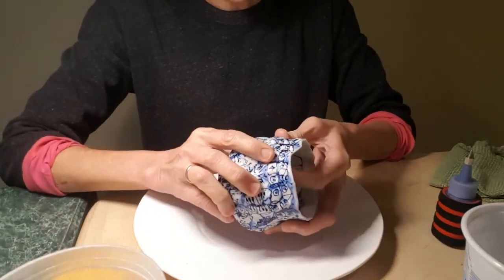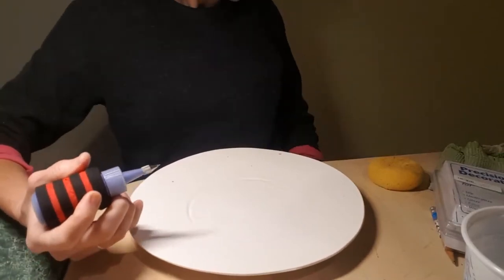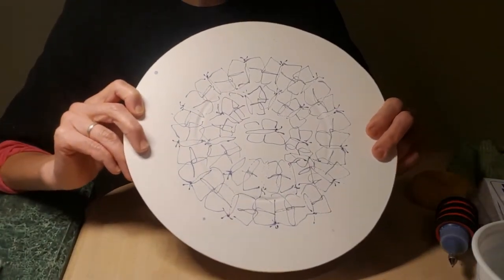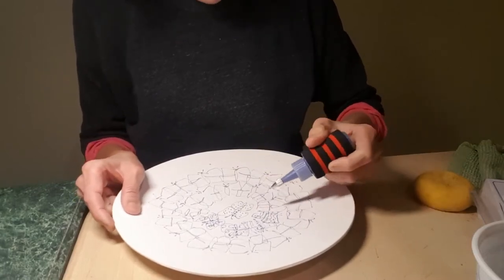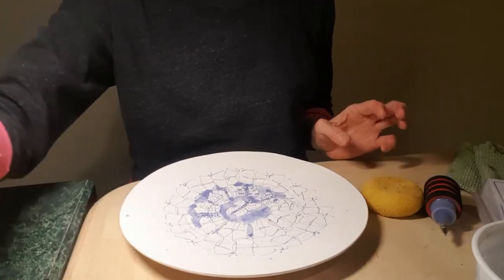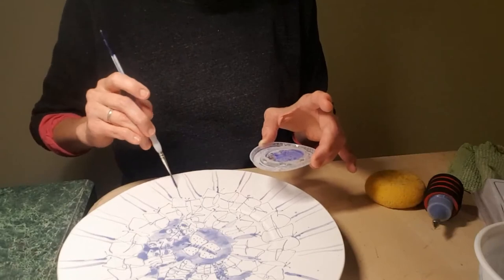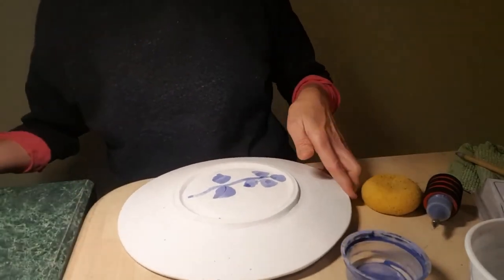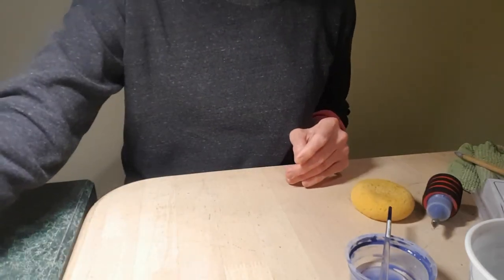Drawing on Surface with Keok B. Lim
Ceramist Keok B. Lim demonstrates how she draws her beautiful designs on her hand built ceramic and porcelain sculptures.